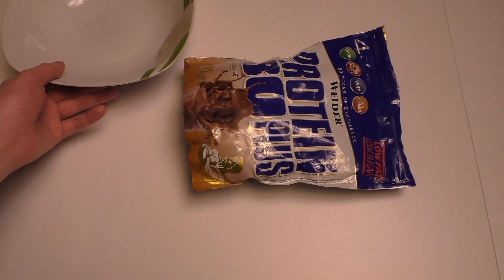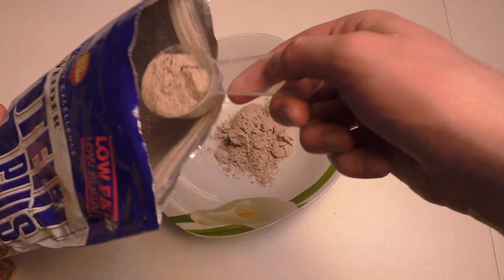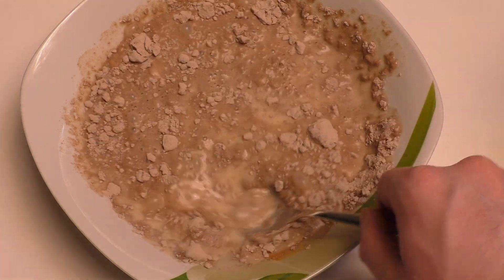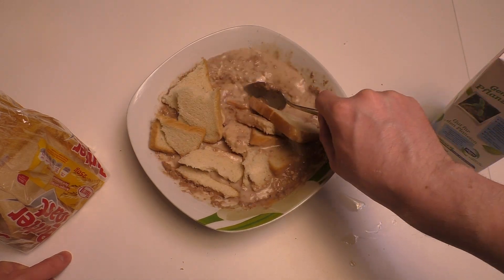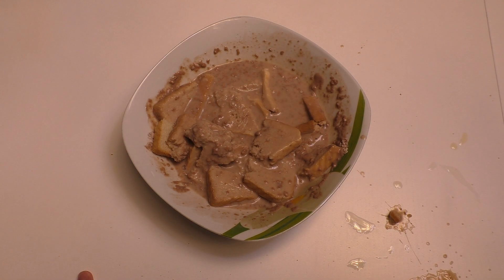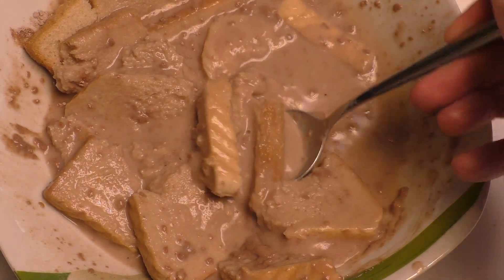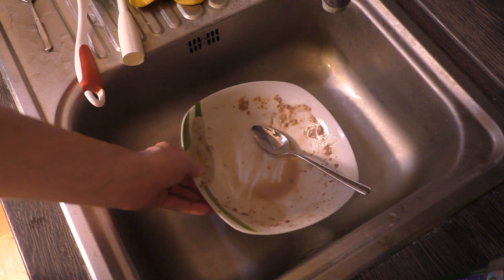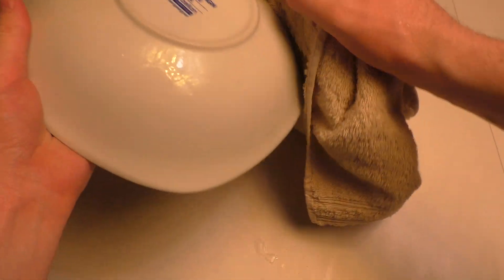Ghetto Protein Powder Soup [Anti Cooking]